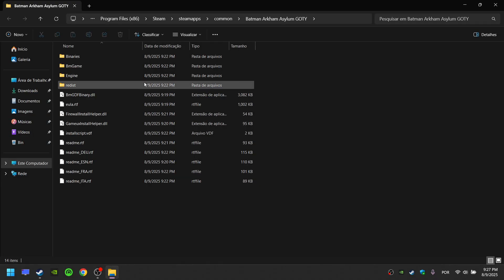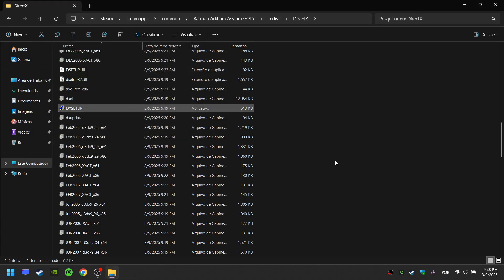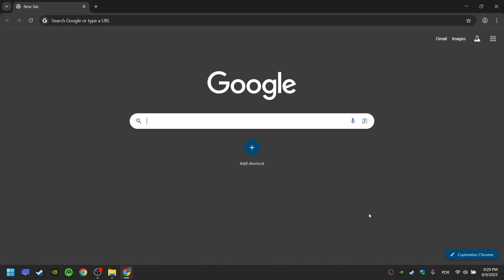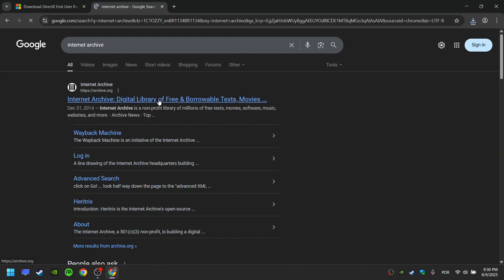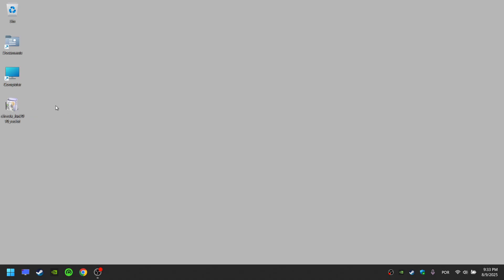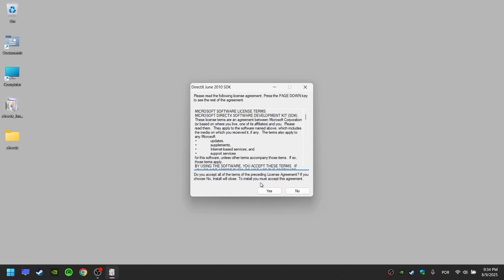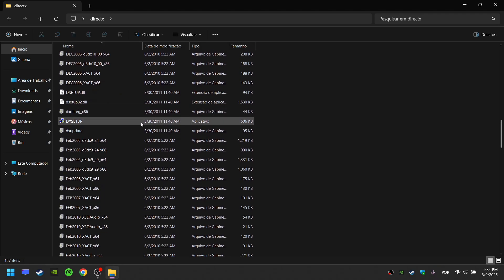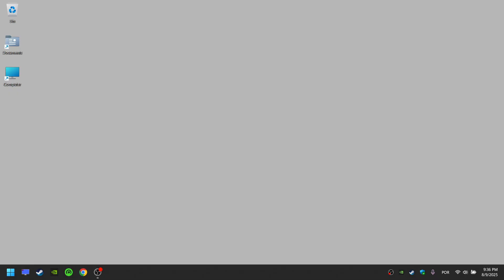Fix for "External Component Has Thrown An Exception" in Batman: Arkham Asylum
In this troubleshooting tutorial video, I'll show how to fix the "external component has thrown exception" problem in Batman: Arkham Asylum. This is a problem related to the lack of an older version of DirectX driver. This problem generally occurrs during startup of Batman: Arkham Asylum, this is why sometimes this is referred to as "External component" startup error of Batman: Arkham Asylum.

00:00 Finding the DirectX Installer
00:34 If Your Game Doesn't Have "redist" Folder
00:50 If the Website Is No Longer Available

1. Open the game folder
Default location for Steam users is:
C:\Program Files (x86)\Steam\steamapps\common\Batman Arkham Asylum GOTY
2. Open the "redist" folder
In the video, I show to find this folder.
3. Open the "DirectX" folder
4. Run "DXSETUP"
If your game doesn't have this folder, follow the next instructions.

1. Go to the Internet
2. Search for "DirectX 8"
3. Open the Microsoft page for Microsoft DirectX 8 Runtime
4. Download it
If the page is no longer available, follow the instructions in the video to use Internet Archive's Wayback Machine to access a recorder version of the page.
5. Create a folder
6. Extract the downloaded file contents into the folder
7. Open the folder
8. Run DXSETUP
In the video, I show to extract and run this installer.

Now you can play Batman: Arkham Asylum.

If you still can't play Batman: Arkham Asylum, make sure to watch my other video which fixes another software problem of Batman: Arkham Asylum, related to PhysX Sometimes, you need both solutions in order to run the game.

Is there any game, problem or software you'd like me to fix? Post in the comments.